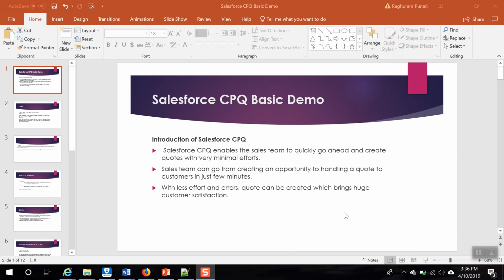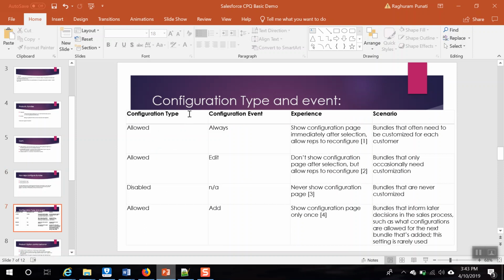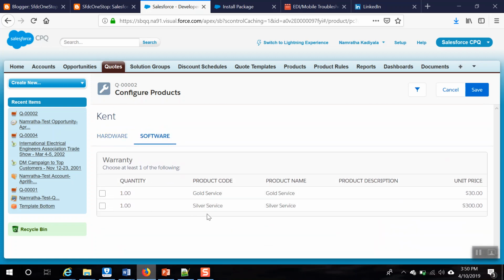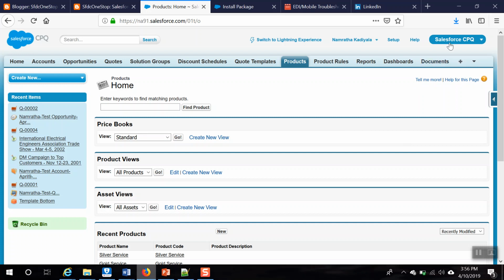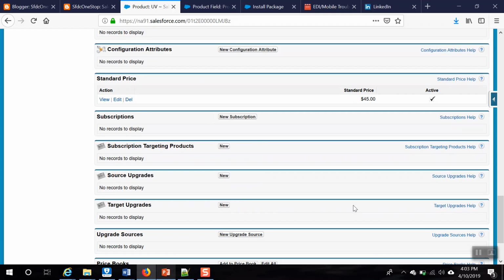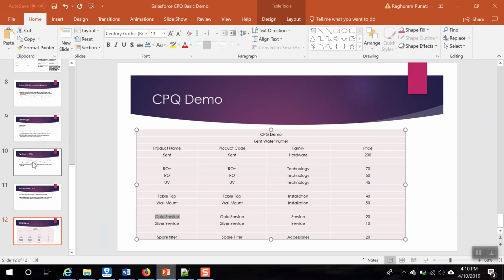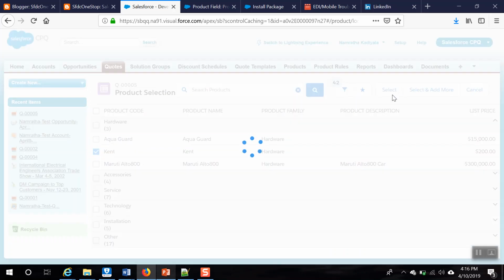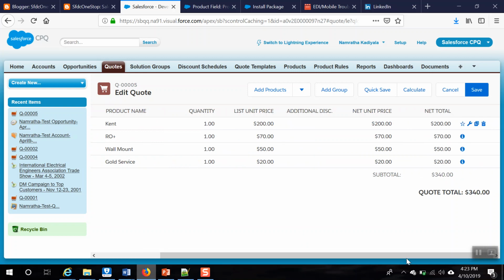Salesforce CPQ Demo-Session 1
sfdconestop salesforce Introduction to Salesforce CPQ, Installation of Salesforce CPQ and post installation steps, Products, Options, bundles, features, various option types etc and then creating products as per the requirement and creating a quote